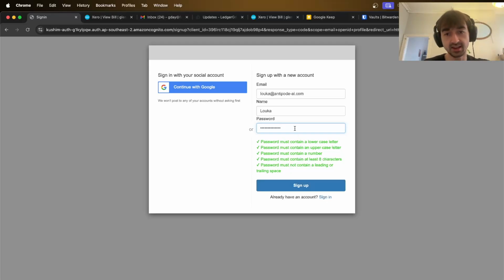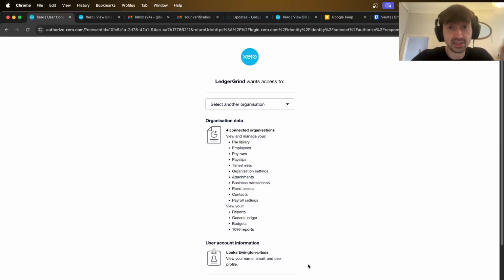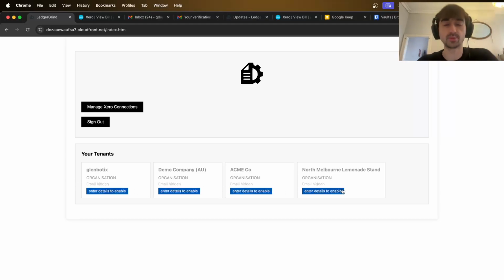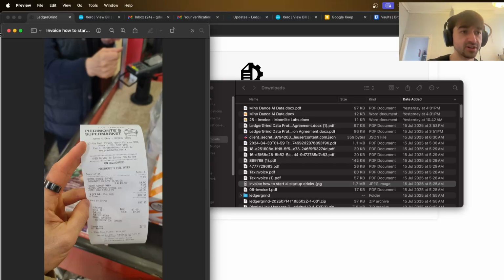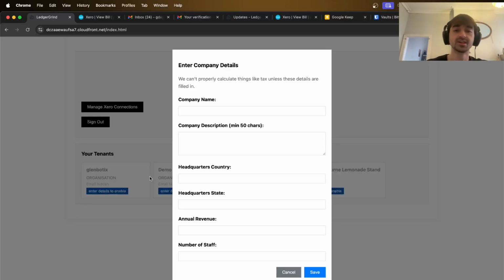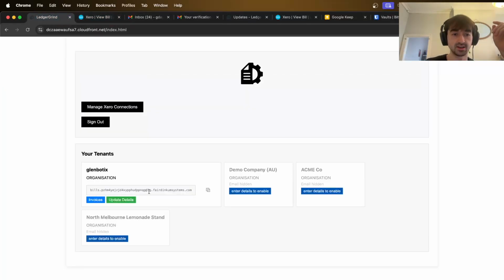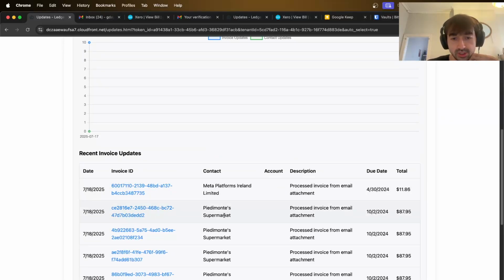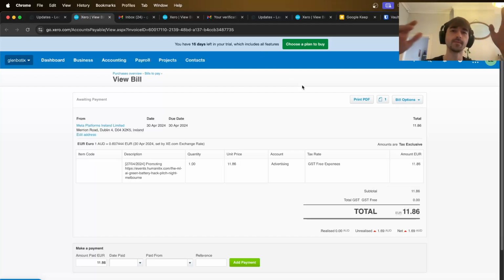LedgerGrind - Sign Up/Set Up Tutorial